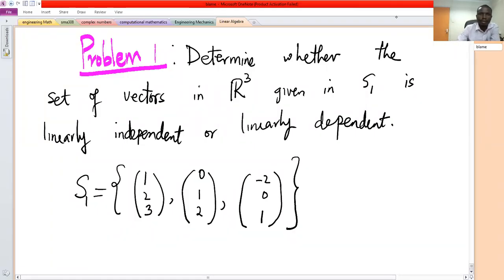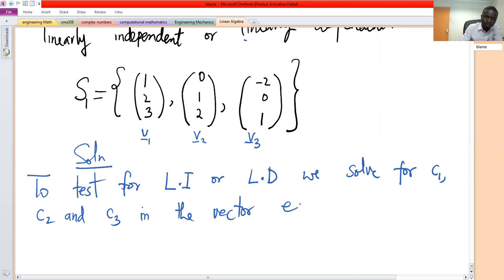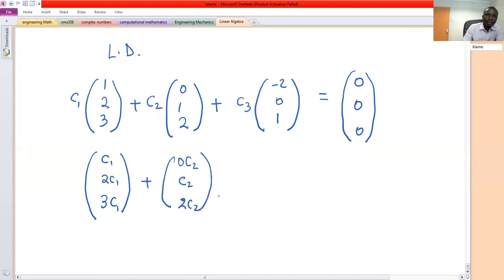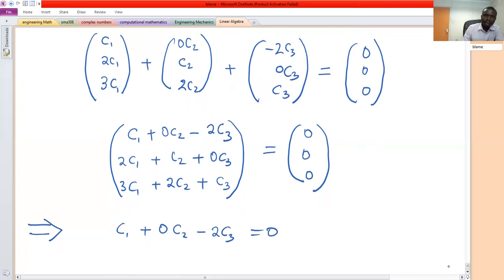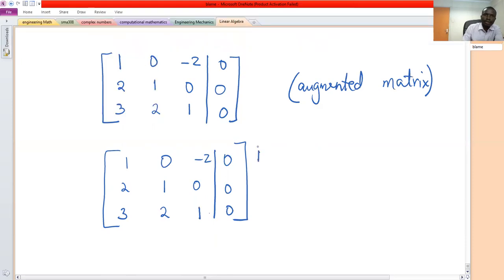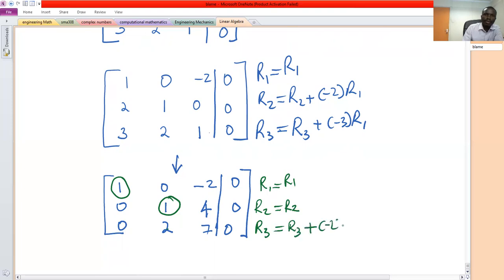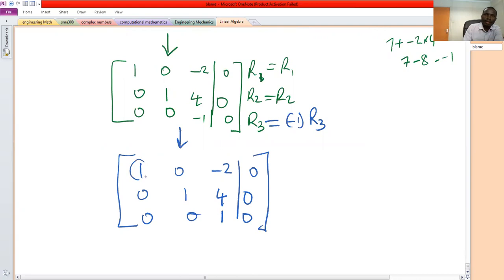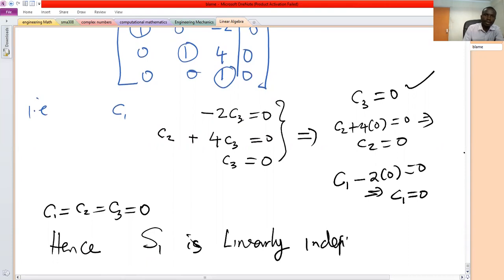Linear Dependence and Independence Part 2